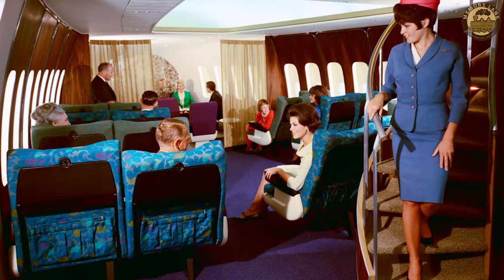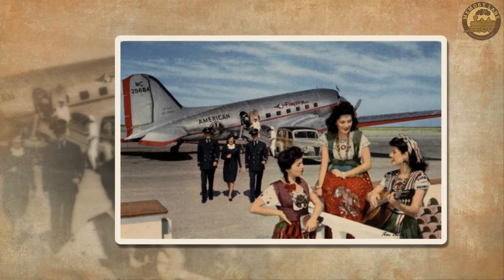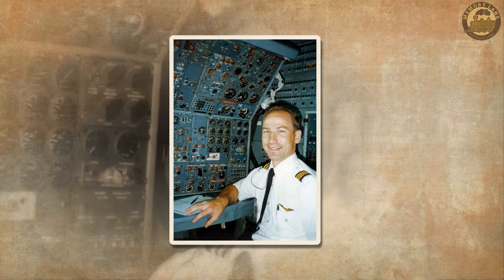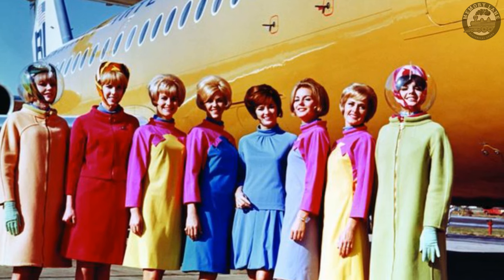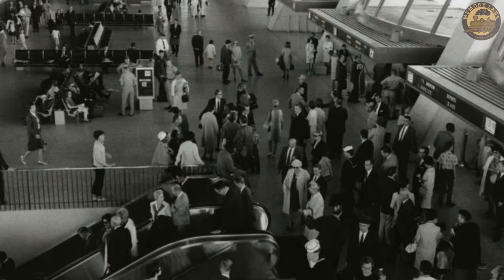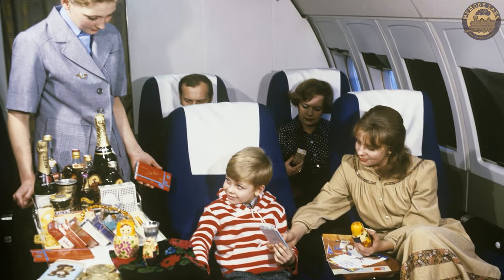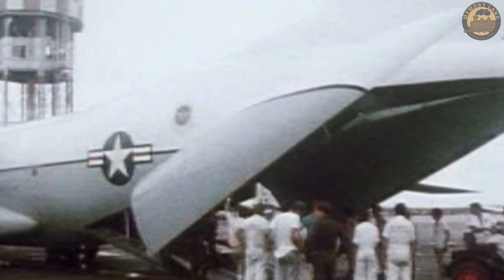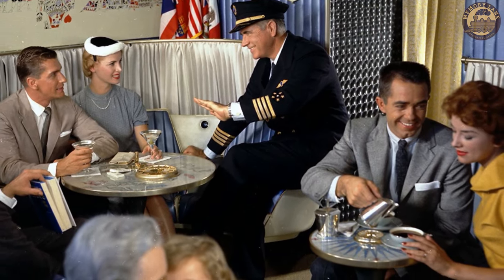10 Air Travel Features From The Golden Age Of Flying | Memory Lane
This nostalgic video takes a look back at the golden age of air travel, when airplane technology was in its infancy and passengers had plenty of luxuries they wouldn't find today.

From in-flight movies to comfortable seats to onboard cafés, watch as 10 air travel features from the golden age of flying are revisited. From disposable cameras to inflight magazines, take a trip down memory lane and enjoy some of the amenities that used to be the norm on air travel!

Memory Lane is meant to be a visual history lesson. Each video explores a topic that relates to a specific point in time and takes a look back at that moment with not only snapshots, but also with commentary that tells a story.

Learning about life during various decades is best done by seeing how these moments looked. We all remember flipping through old photo albums and this channel is meant to feel that same way.

Memory Lane is a place where we can look back at the nostalgic eras of the past.